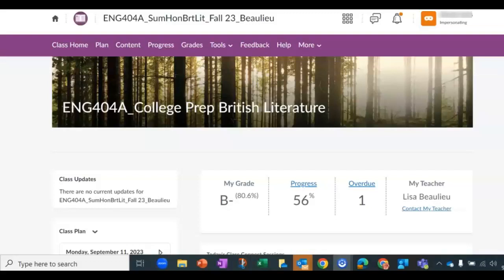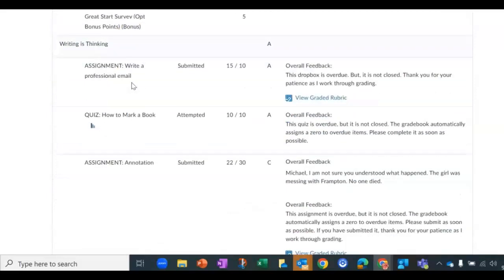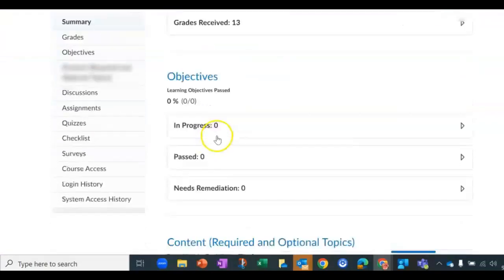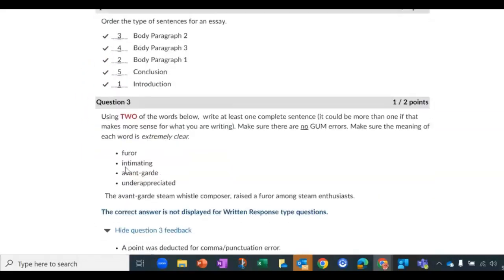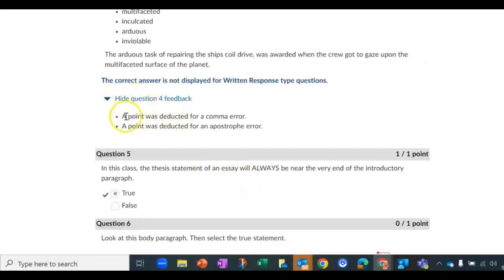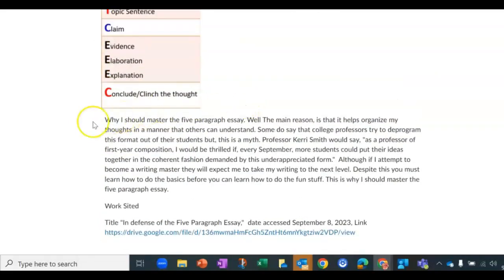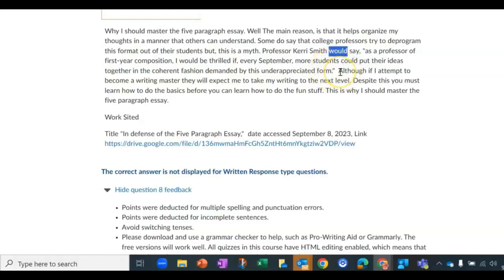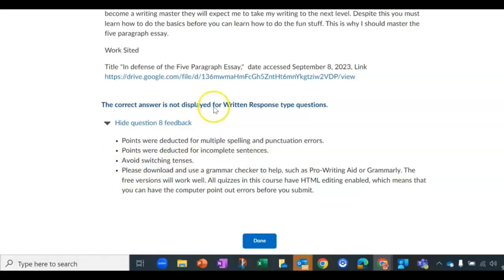VIDEO: Quiz Feedback